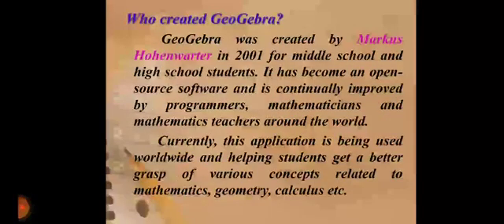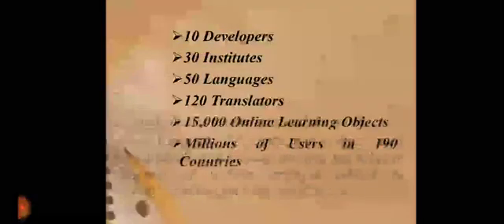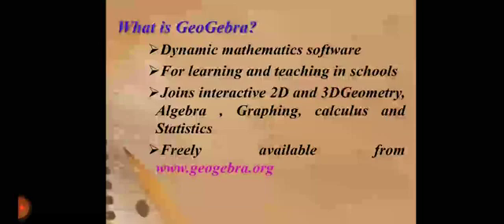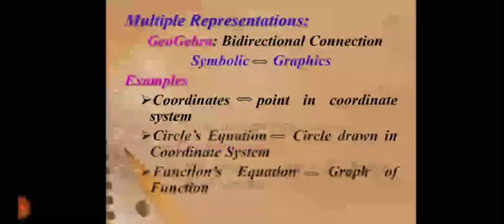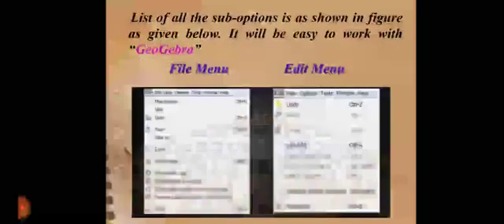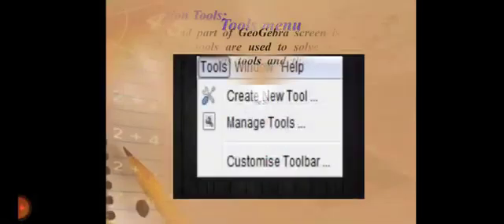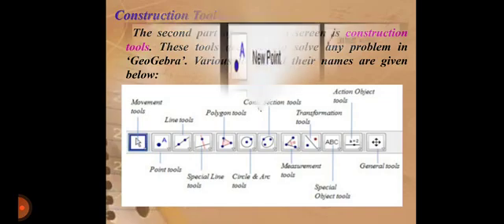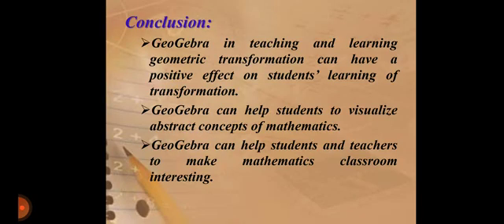Geogebra in Mathematics